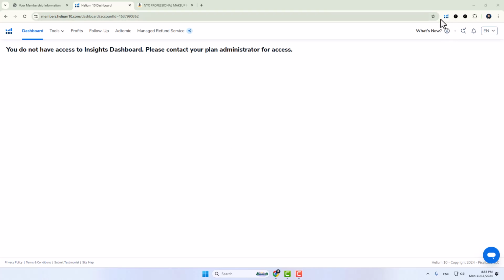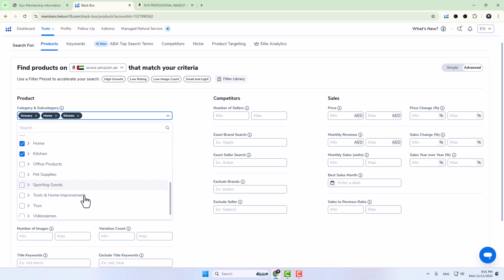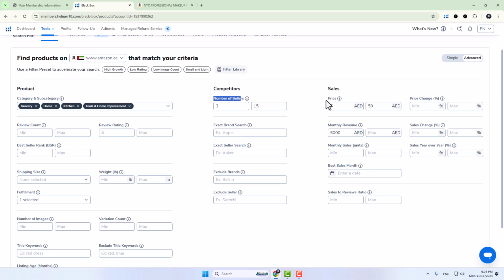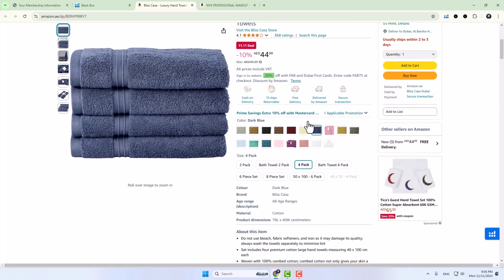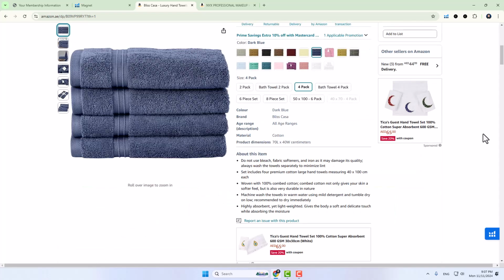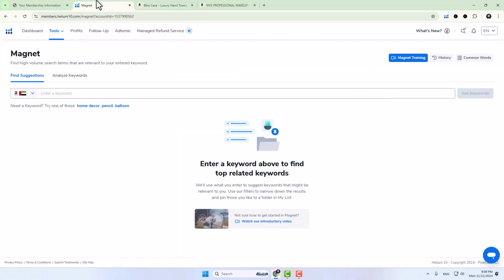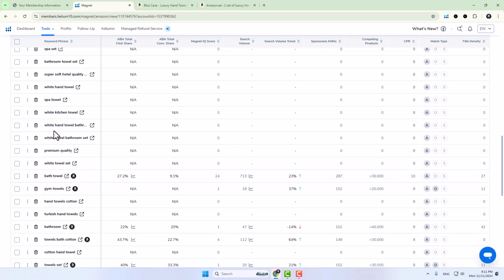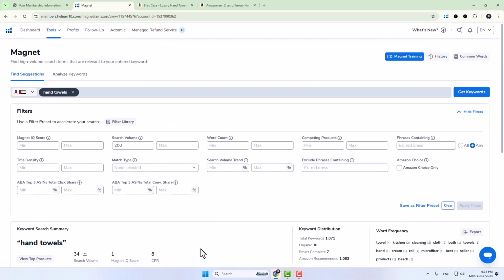Amazon Course: Step-by-Step Guide to Building a Successful Amazon Business | Class 3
Amazon Mastery Course: Step-by-Step Guide to Succeeding on Amazon

Unlock the secrets of building a successful business on Amazon with this comprehensive video course! Whether you're a beginner or looking to scale your existing store, this course is designed to equip you with everything you need to thrive in the competitive Amazon marketplace. 🚀

What You'll Learn:
Amazon FBA Setup: Master the fundamentals of Fulfillment by Amazon (FBA).
Product Research: Learn how to find profitable products with low competition.
Sourcing and Branding: Discover sourcing strategies and how to create your unique brand.
Listing Optimization: Craft compelling product listings that rank high in search results.
Marketing Strategies: Boost sales with effective PPC campaigns, promotions, and reviews.
Inventory Management: Efficiently track and restock your inventory to avoid downtime.
Profit Maximization: Use analytics and tools to optimize your profits.
Entrepreneurs aiming to start or scale their Amazon store.
Small business owners exploring e-commerce opportunities.
Professionals looking for a reliable passive income stream.
Join now and gain exclusive insights from experienced Amazon sellers, actionable strategies, and practical tools that will set you apart from competitors. Start your journey to Amazon success today! 📈